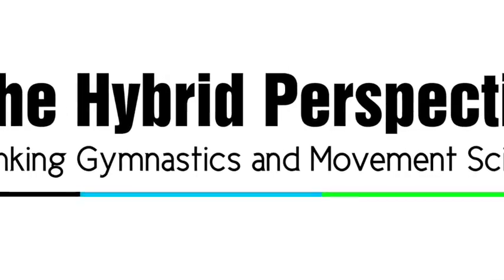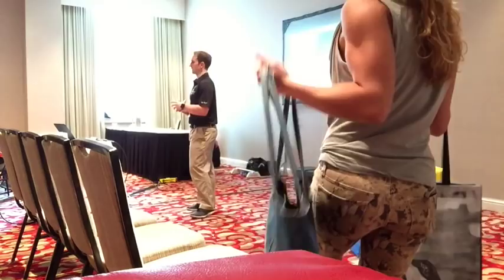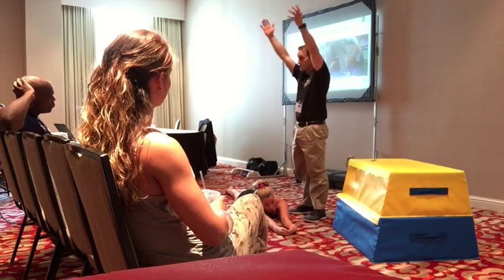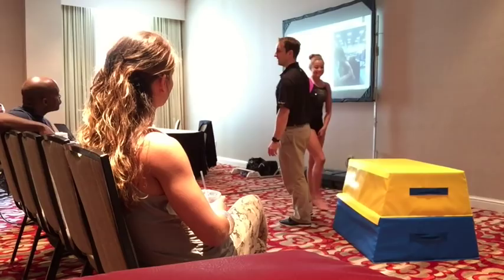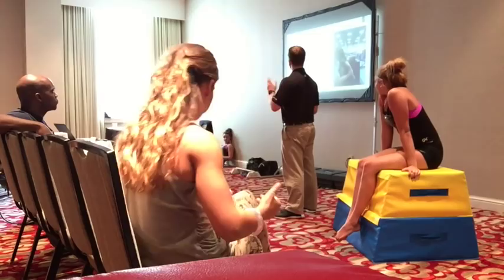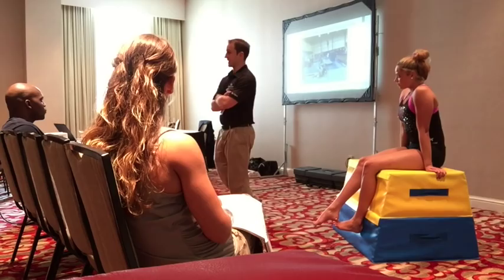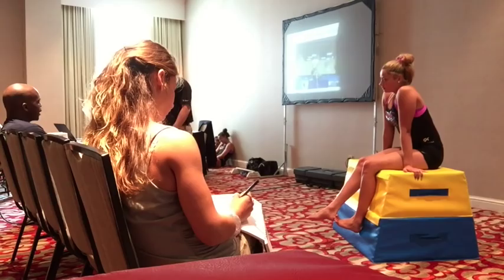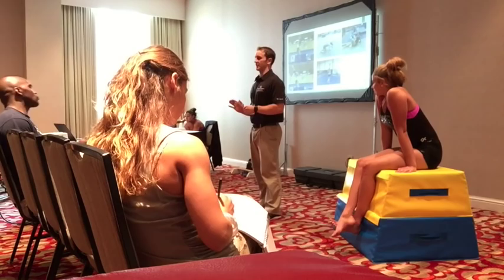Lecture Clip From Preventing Shoulder Injuries and Building Overhead Stability